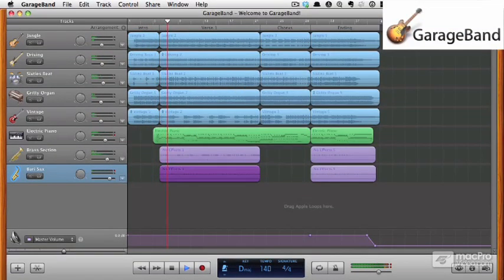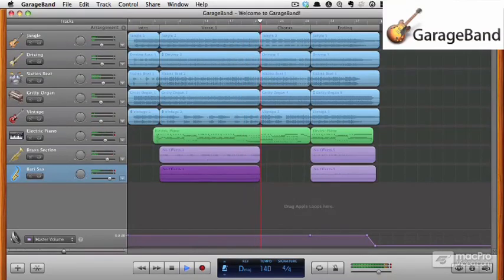Garageband '11 101: Core Garageband '11 - 1 Welcome to GarageBand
Garageband '11 101: Core Garageband '11 by Scott Freiman
Video 1 of 75 for Garageband '11 101: Core Garageband '11

In this tutorial Scott Freiman pulls Apples GarageBand (GB) into his virtual garage and, with a NASCAR mechanics passion for detail, shows you how this fine-tuned, hybrid DAW works.

You know, GB is designed to get you to the music fast! In the first section Scott puts the pedal to the metal by building a tune from scratch. Watching Scott make his musical decisions gives you a roadmap to learn all the fundamentals: from creating the first note to the final exported track!

From there, Scott accelerates into the workspace. Youll learn all about the timeline, navigation (no GPS in this release...), the Inspector, the Media Browser and the Notepad. Next youre upshifting into the loops and the awesome new Flex tool that can make any recorded audio fit right to the beat!

Speaking of audio, Scott cranks the subwoofer to talk about recording audio tracks while plugging in the included virtual amps and pedalboard. From there he makes a hairpin turn into the world of MIDI and software instruments where he covers all the basics of editing, quantization and the Score Editor.

He then screams down the last straightaway to cover all the cool things you can do while arranging and mixing. Finally, Scott gives you the checkered flag as you cross the GarageBand finish line by learning how to make your own podcasts and movie scores!

This Garageband 11 tutorial by Scott Freiman is not to be missed!